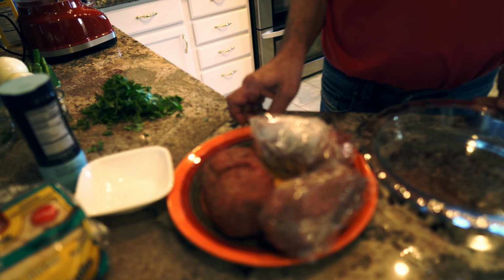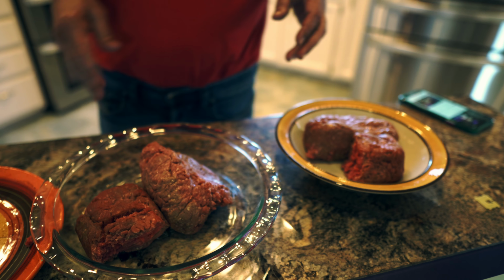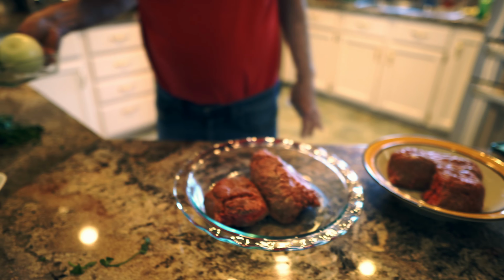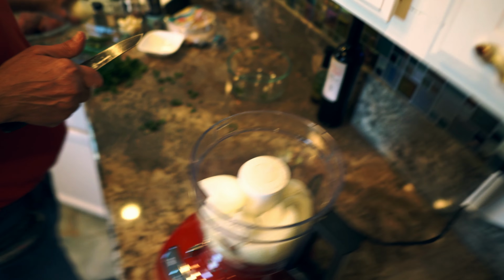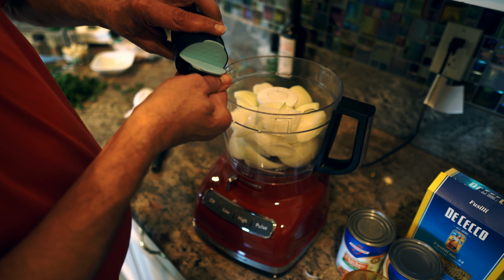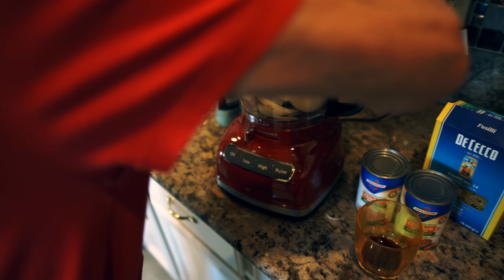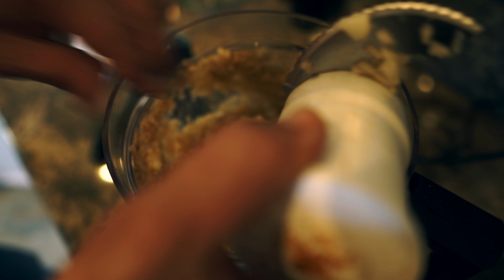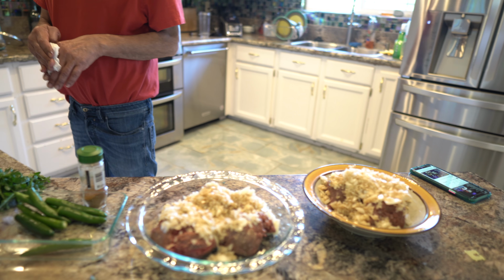Spicy Garlic Egyptian Meatballs , Spicy Egyptian Hawawashi and Egyptian Pasta with Tomato Sauce.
@Home Alone Secret Family Recipes by Atef Bandary
Ingredients : Ground Beef , Garlic, Onions, Eggs , Cumin, Coriander , Salt , Serrano Pepper , Tomatoes , Tomatoes Sauce , Pasta
One of my favorite Egyptian Dishes , I will appreciate any feed backs and any questions.